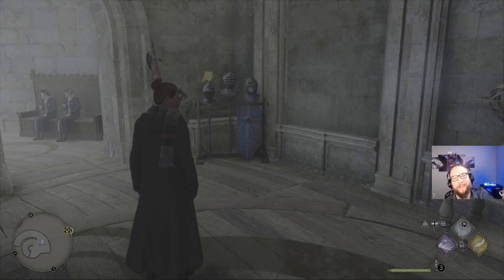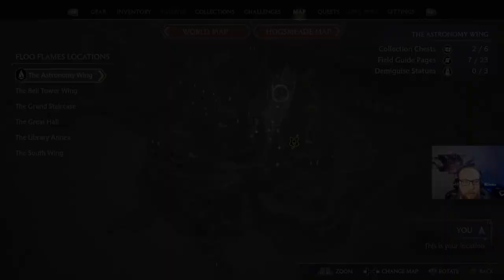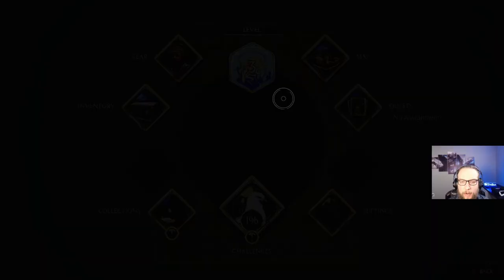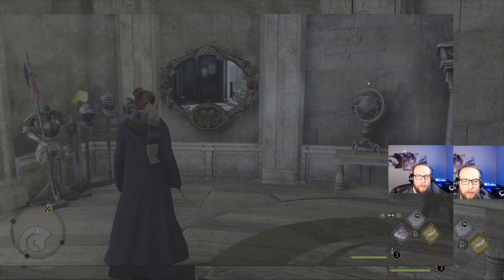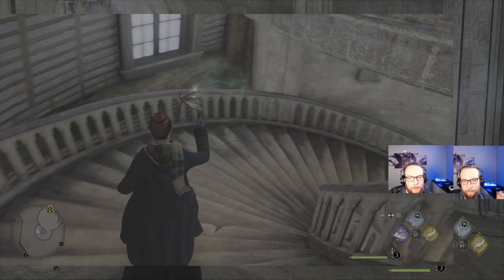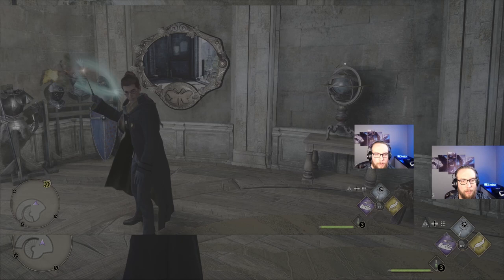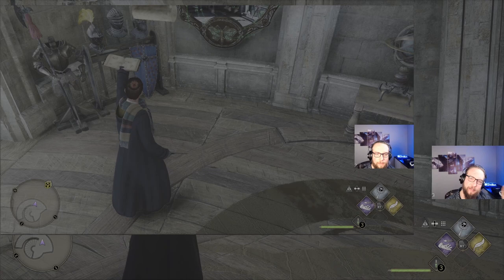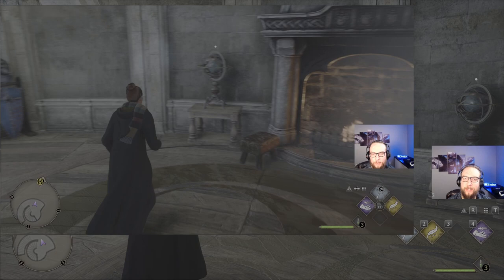SECRET MOTH PAINTING PUZZLE SOLUTION - Hogwarts Legacy Secrets Guide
This guide shows you how to get the field guide page from the moth paintings using the Lumos spell.

Get extra loot for Hogwarts Legacy